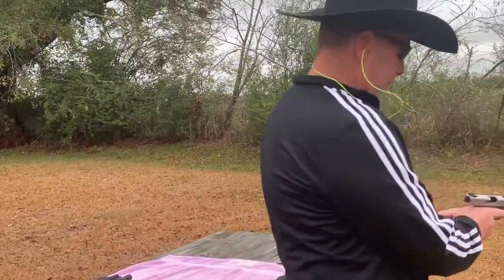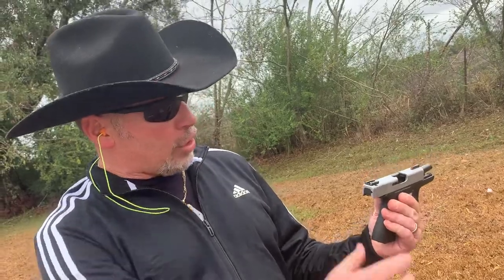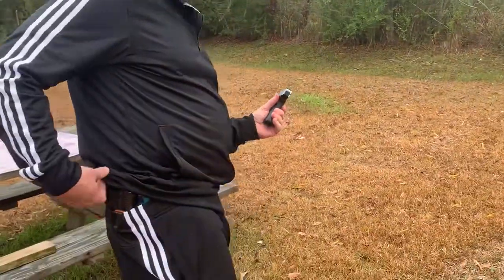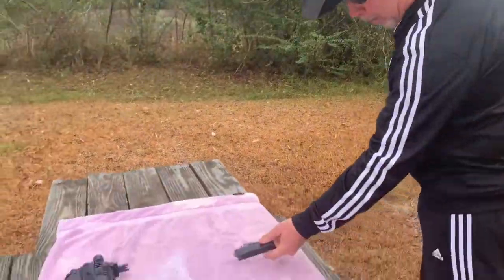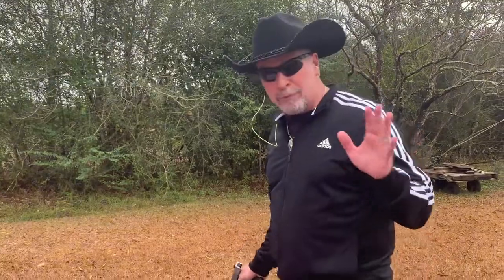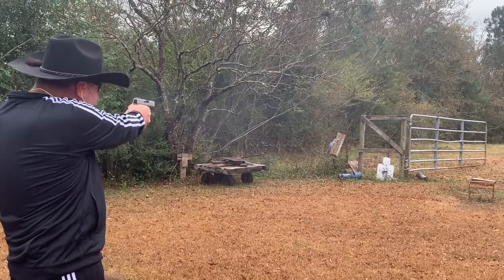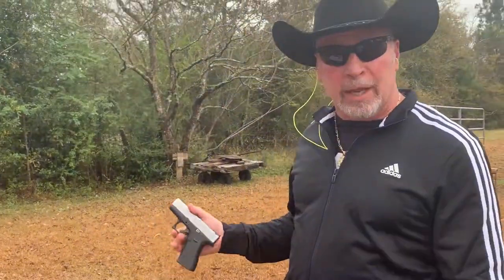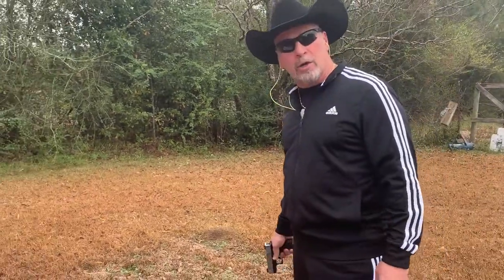Glock 43X Part 3 - Watch All 3. Like And Subscribe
Guys, its a Glock.  They're all the virtually the same.  That's a good thing.  It is going to shoot every time you pull the trigger.  It is more accurate than you are.  It is going to be on this earth functioning long after you with very little maintenance.  You cannot go wrong when choosing a Glock.  Like the video it helps with the analytics and it doesn't cost you a thing!